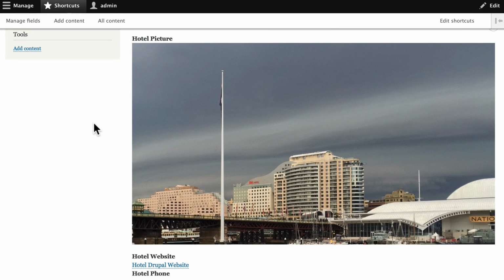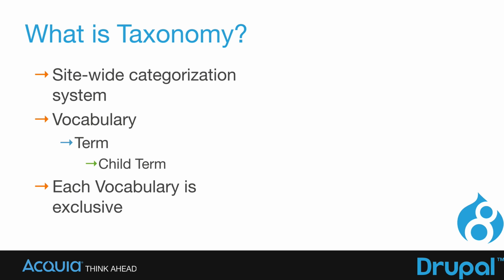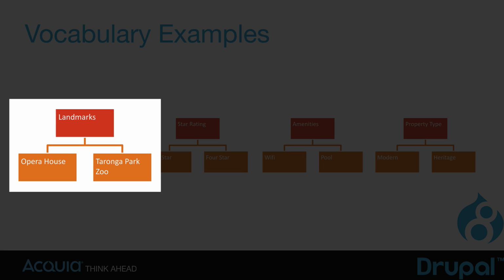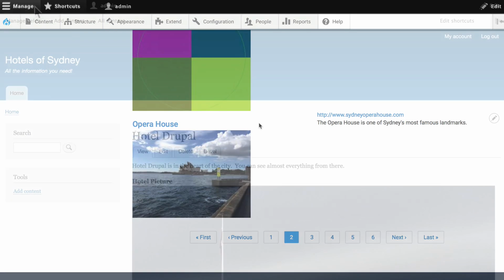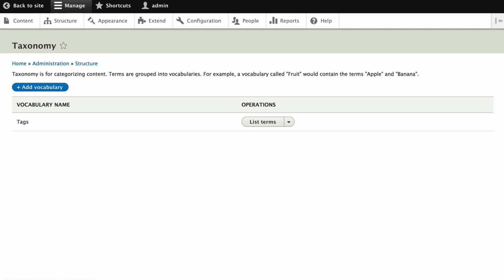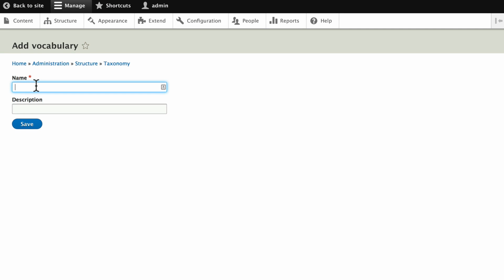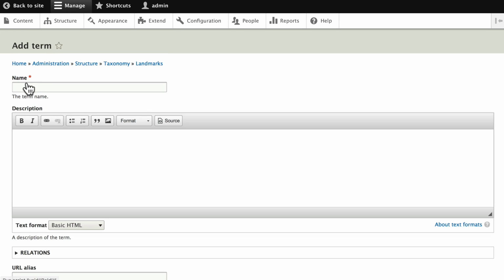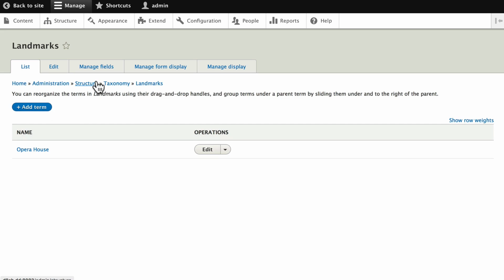Drupal 8 Site Building, Lesson 12: Taxonomy